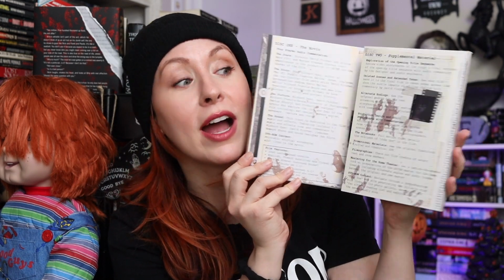I Found the Best Horror Dvds at the Thrift Store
In this video I'm hauling all of the horror dvds I picked up at the thrift store recently!

Other videos you might like:
Shopping for Horror Books and Movies at a Cool Boston Comic Shop:

Let's become spooky besties~